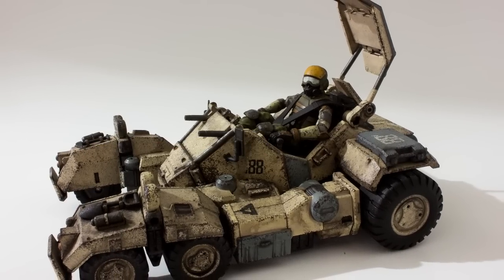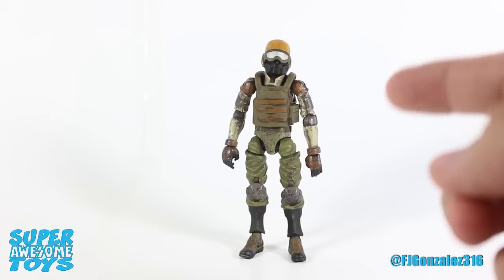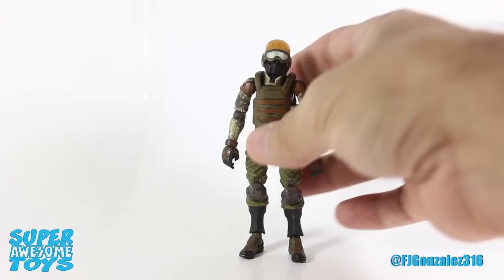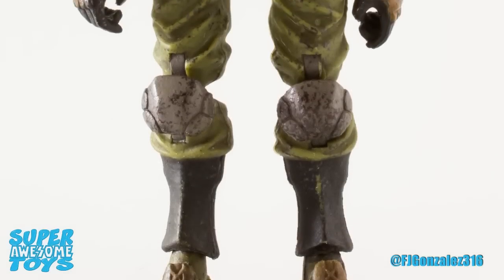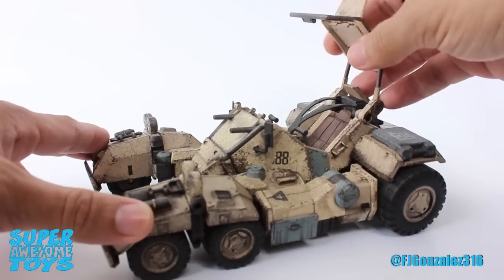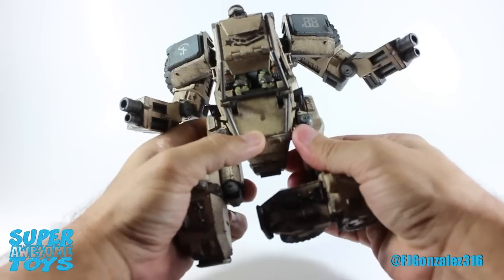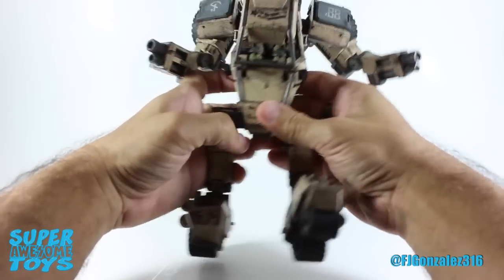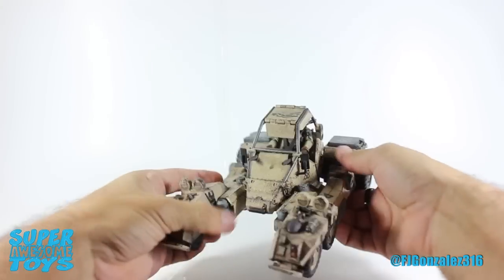OriToy's Acid Rain "Speeder MKII and SOL Commander" Action Figure Video Review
OriToy has released an amazing line of figures and transforming vehicles set in a world where World War II has never ended, and armies fight for resources. This is the world of Acid Rain.

In Episode 8 of Super Awesome Toys, Panama Zartan takes a look at the Speeder MK II and the SOL Commander included in the vehicle.

Name of track: "There It Is"

Name of track: "Chee Zee Caves V2"